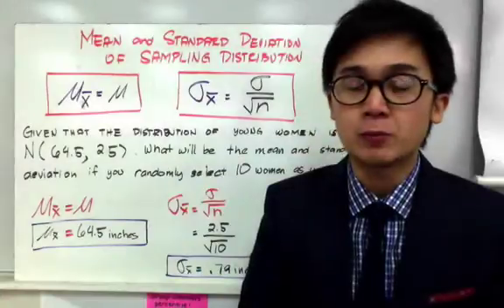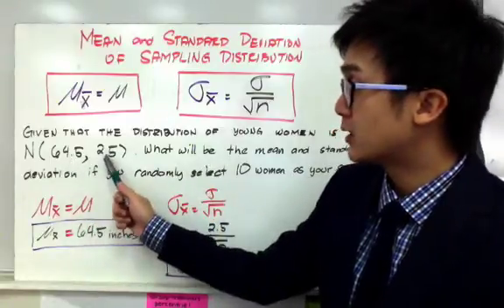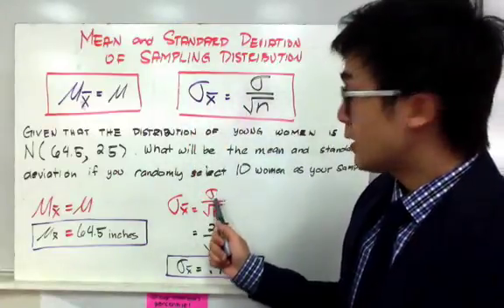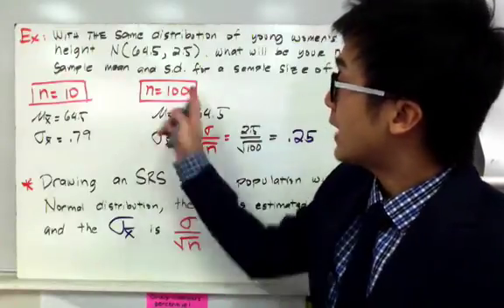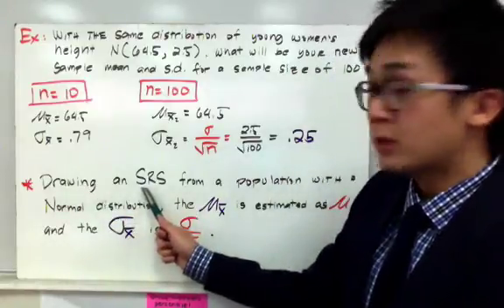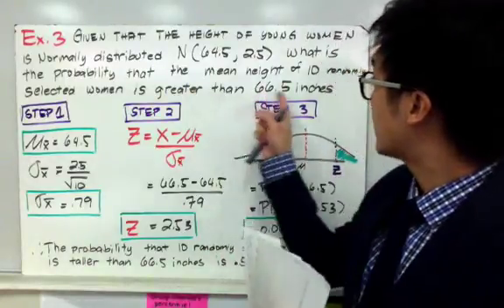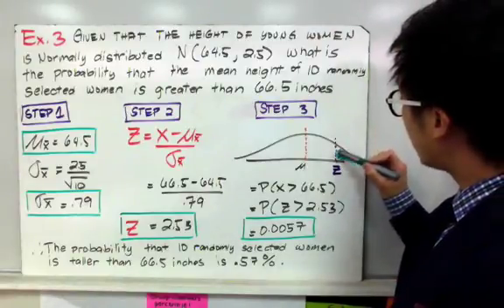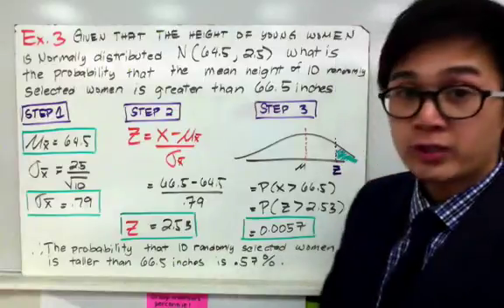Statistics - Mean and Standard Deviation of a Sampling Distribution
This statistics lesson shows you  how to compute for the mean and standard deviation of a sampling distribution and answering problems involving normal probability. This particular lesson also shows you how we could use the formula in using the mean and the standard deviation of the sampling distribution in Normal approximation.  This is used in solving Normal Probability given a sample from a population that is Normal or symmetric

0:10 formula for the mean and sd of sampling distribution
2:45 example on computing for the mean and sd
5:01 example on Normal approximation